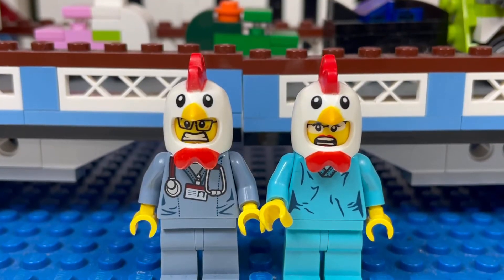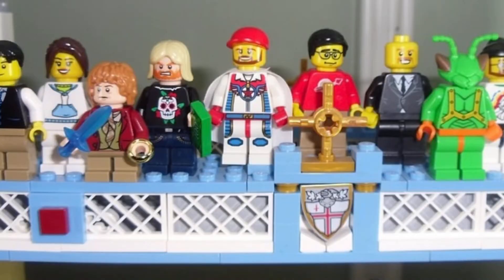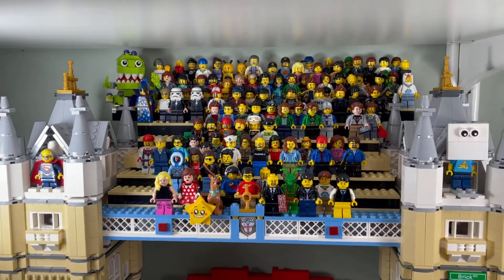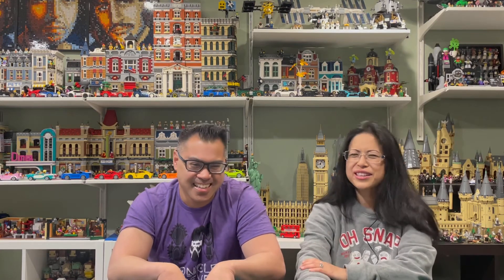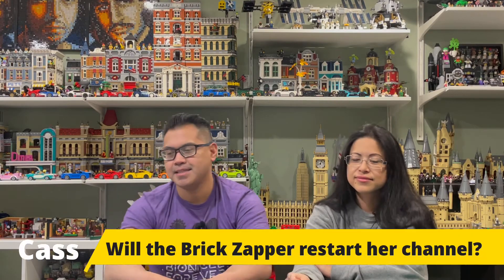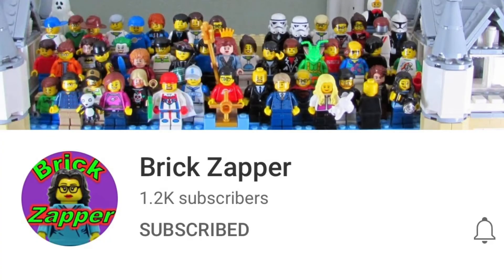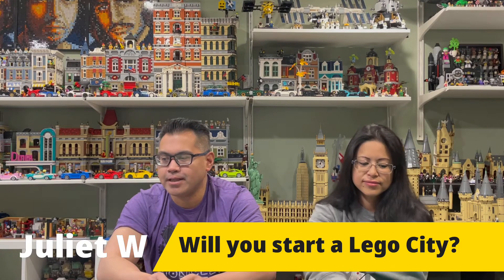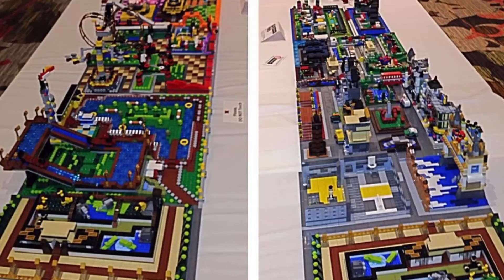My Lego Q&A Series - What happened to your SigFig Bridge? - What? What? WHAT!?! #9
My Lego Q&A Series

Mardigrasman23 - What Happened to your SigFIg Bridge?

OpenBuildRepeat: What is going to be your 2000th Lego Set?

Cass - Will the Brick Zapper ever get back into drawing Lego Minifigures or anything else on your YouTube Channel just for fun?

Juliet W - Are you going to have a Lego City some day?

KLOKRIECHER - Do you think we will get a Lego NBA CMF series in the Future? And which players do you want to have in this series?